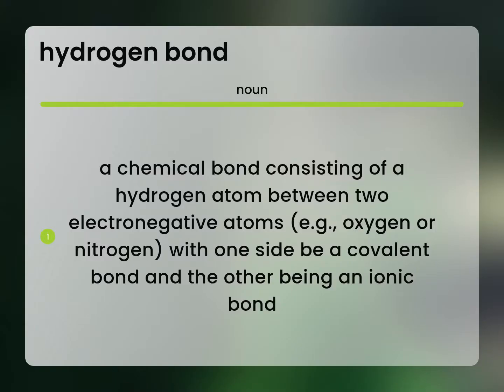Hydrogen bond • HYDROGEN BOND definition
What does HYDROGEN BOND mean?

Susan Miller (2023, June 24.) Meaning of Hydrogen bond